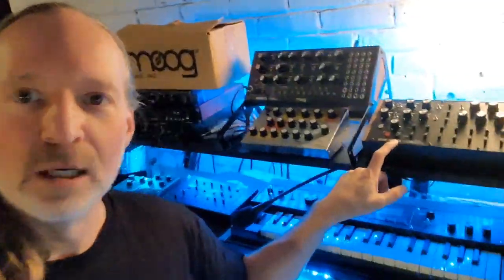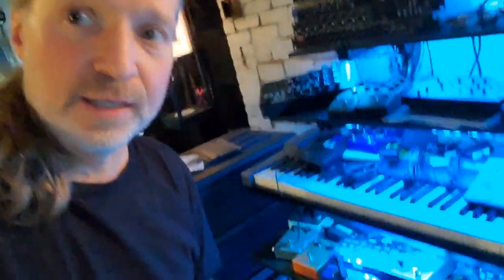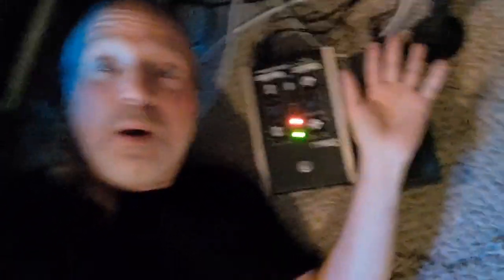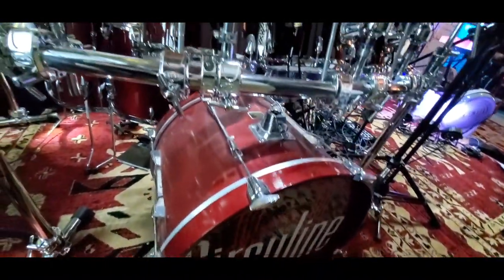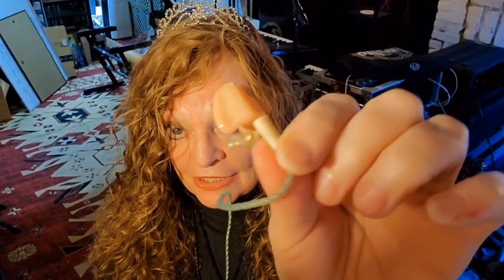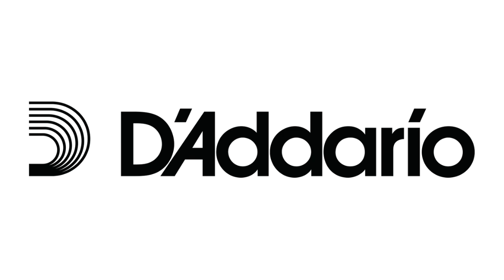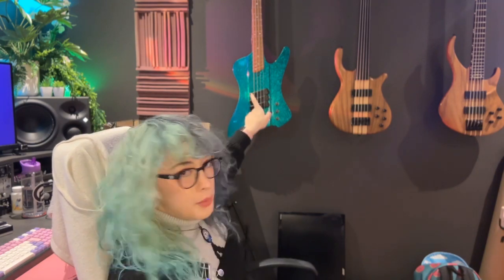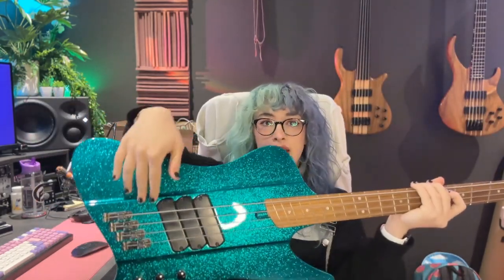Circuline - "C.O.R.E." Gear Behind the Music [Season 3, Episode 6]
What gear did Circuline actually use during the making of the new album "C.O.R.E.". ?  Continue your exploration with Part Six of this eight-part "Gear Behind the Music" series!
Circuline is:
Andrew Colyer - keyboards, sound design, lead and backing vocals
Darin Brannon - drums, percussion, keyboards
Natalie Brown - lead and backing vocals
Shelby Logan Warne - basses
Dave Bainbridge - guitars, additional keyboards
The 2024 CORE Virtual Tour is a 12-month celebration in support of the new album, with 57 Events throughout the entire year.  Six years in the making, "C.O.R.E." will be released on the Inner Nova label on September 20th, 2024.  It will be available as an album on standard CD in a six-panel digipak, with a 12-page booklet of lyrics and liner notes.

There  are also an exclusive 30-page 8.5" x 11" Tour Program, and four choices of t-shirts!  AND, if you Pre-Order before the release date of September 20th, your CD will be autographed, and you will get a bonus free autographed poster!

Get Your Seven Free Downloads and Your Complimentary Subscription to the Circuline Rock Journal

Recorded at:
The Cave, Red Hook, New York; engineered by Andrew Colyer and Darin Brannon
Old Street Studios, London, England; engineered by Shelby Logan Warne
The Barn, Lincolnshire, England, and Arlette Studio, Baltimore, Maryland; engineered by Dave Bainbridge
Joe’s Travel Rig, on tour with Kansas in Minneapolis and Wassau, Wisconsin; engineered by Joe Deninzon.

--Sharon Rudolph, Baltimore, MD  (Arlette Studio)
--Andrew Colyer, Red Hook, NY  (Inner Nova Music)

Album cover / artwork:  Henrietta Mantooth Bagley, New York, NY

#1 in Portugal.  Top 10 in Japan.  Prog-Award Nominated.  Global Music Award Winning.  With sales in 23 countries, modern progressive rock band Circuline’s fanbase is growing daily.  Circuline has toured with Glass Hammer, repeatedly co-headlined the three-day Sonic Voyage Festival, and toured England opening for IO Earth.  Circuline has performed at the International Rites of Spring festival (RoSfest), Philadelphia's Liberty Music Fest, Chicago's Progtoberfest, New Jersey’s ProgStock, and England’s Harmonix Festival.

Our sincere gratitude for listening to our music, and your continued support.